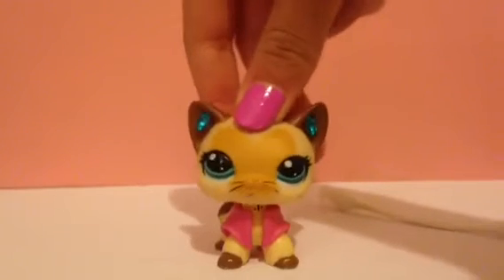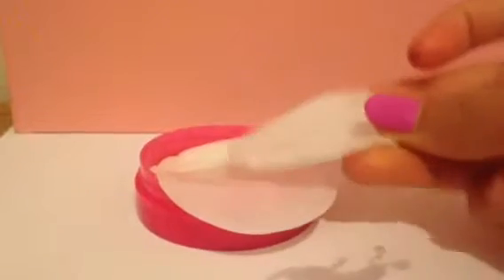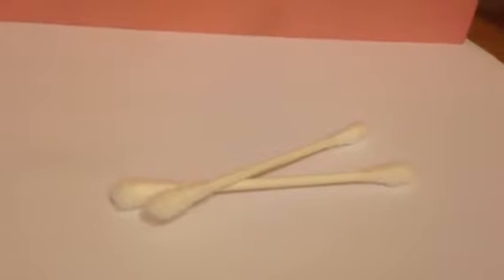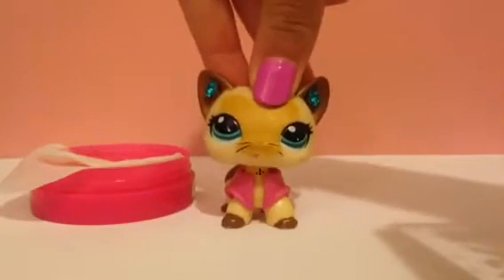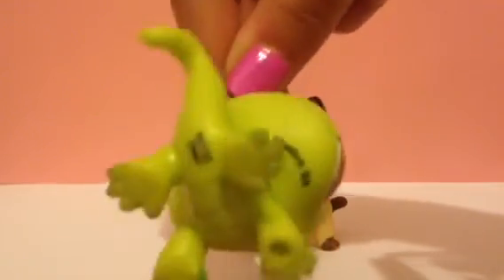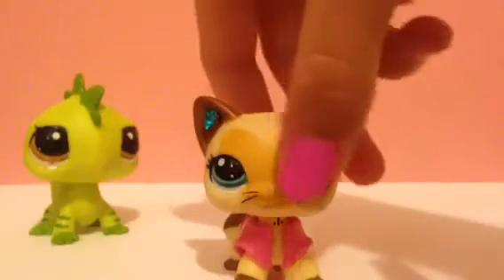LPS-how to properly clean Your Lps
HELLO EVERYBODY!!! Harperlee833 here, in this video of the showing you how to properly clean your LPS.also I Will the showing you what you will need.if you enjoy this video please be sure to leave a like and subscribe for more.STAY WATERMELONY!!!

BYE...